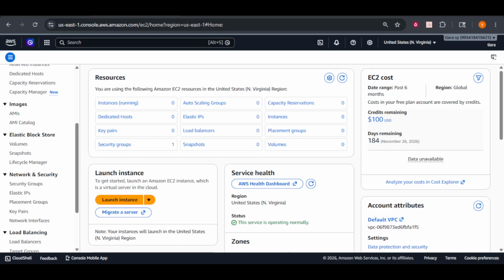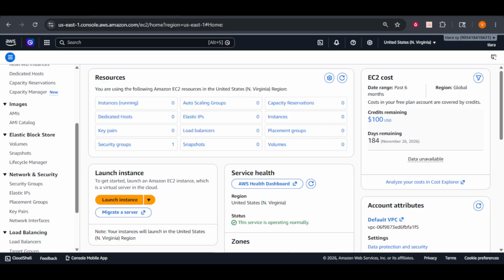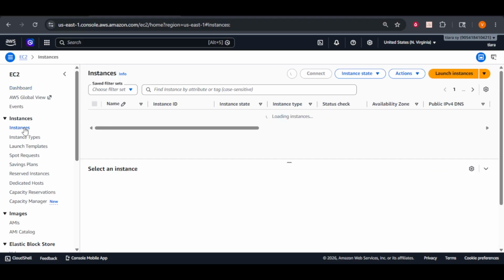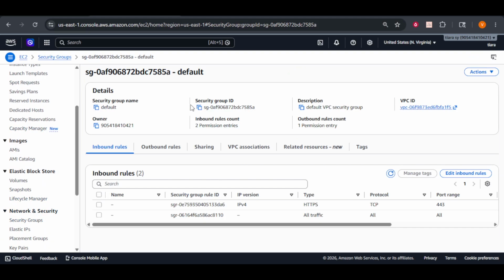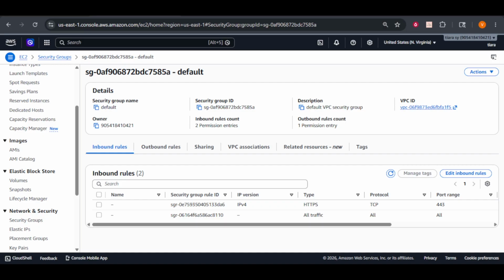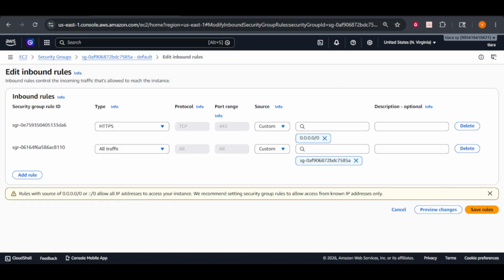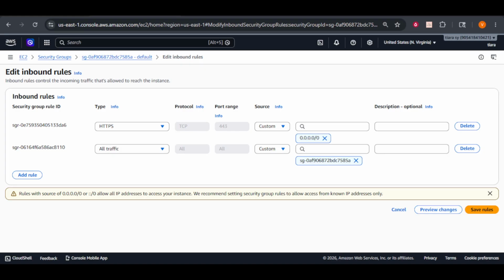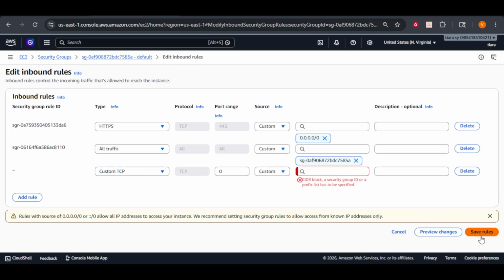How to Add Inbound Rules in EC2 AWS (Step by Step)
In this comprehensive tutorial, we'll guide you through the process of adding inbound rules in EC2 AWS. Understanding how to configure these rules is essential for managing your cloud security and controlling access to your instances. This video is tailored for software developers and cloud professionals looking to enhance their AWS skills.

By the end of this video, you will learn the step-by-step process to effectively implement inbound rules within your EC2 instances. Make sure to watch till the end to harness the full potential of your AWS environment.

aws Awstutorial